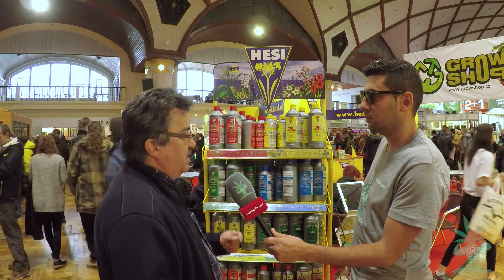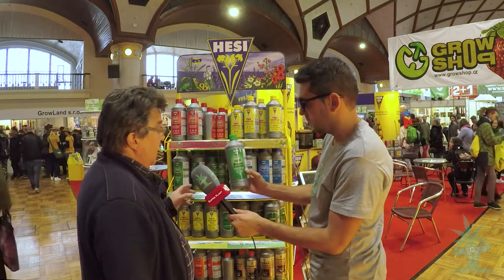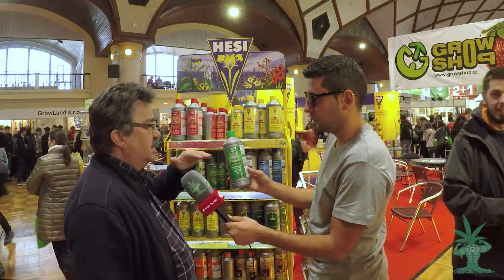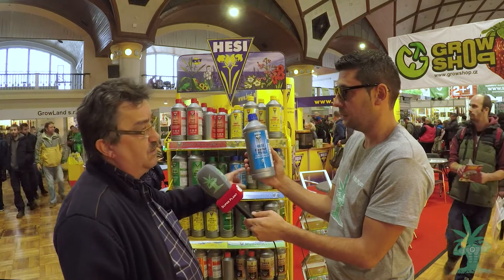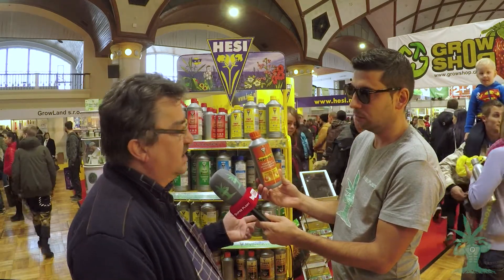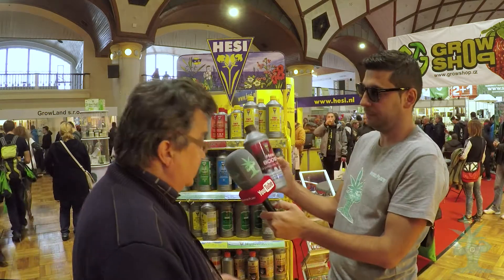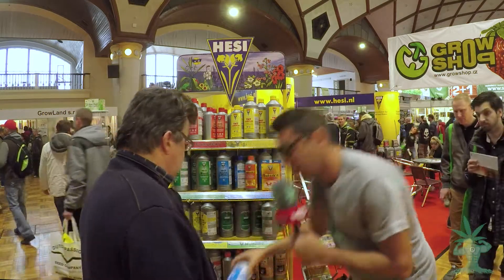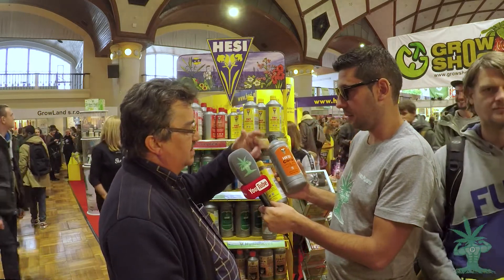How to use Hesi Products - Cannafest,Prague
Hank the co founder of Hesi gives us very detailed information of how to use the products of Hesi in the most efficient way.
The place is Cannafest,Prague, one of the biggest hemp shows in Europe.Enjoy watching !